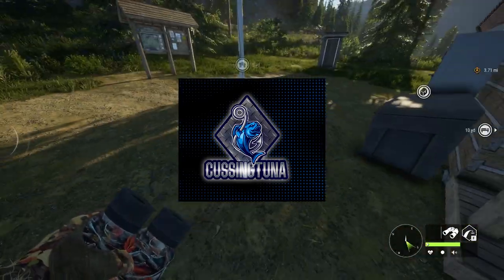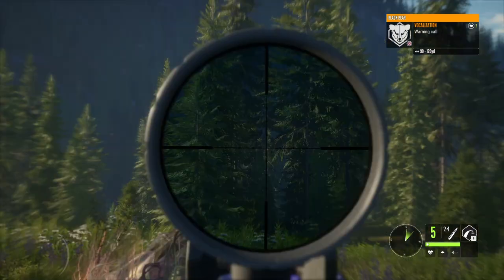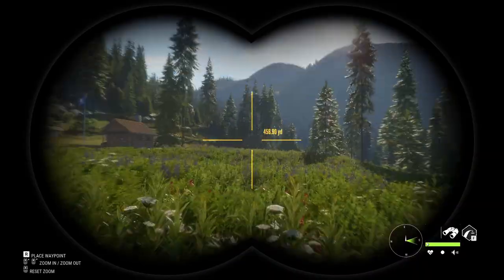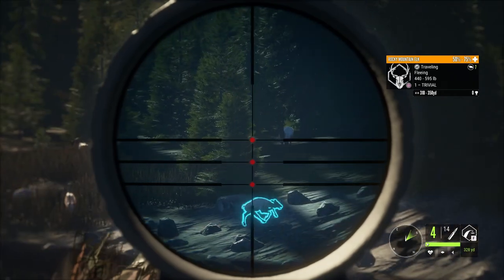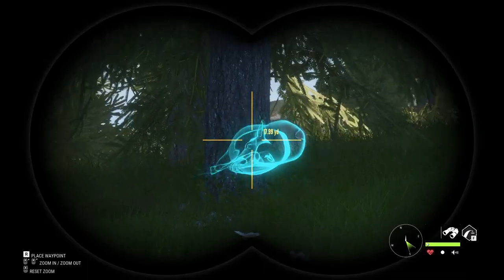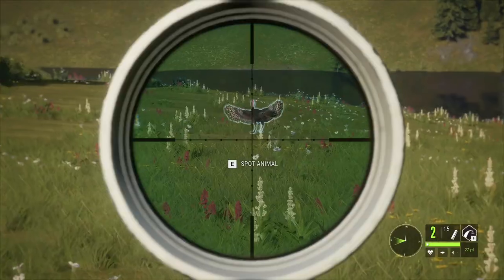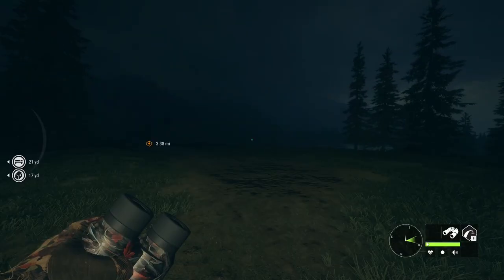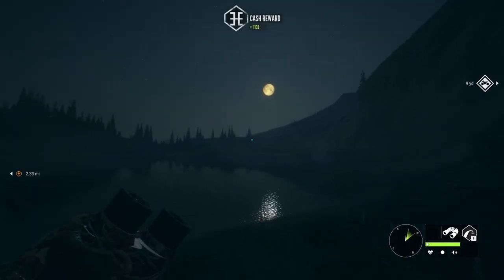HUNTING With The New Sights Was AWSOME In Call Of The Wild!